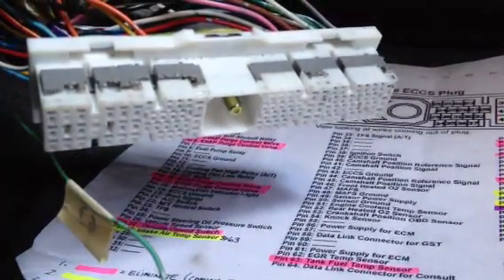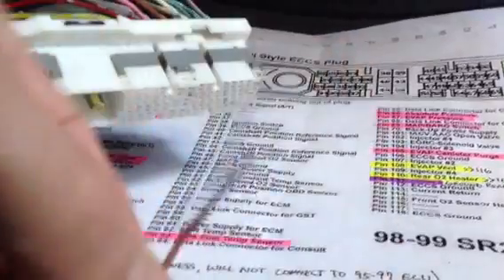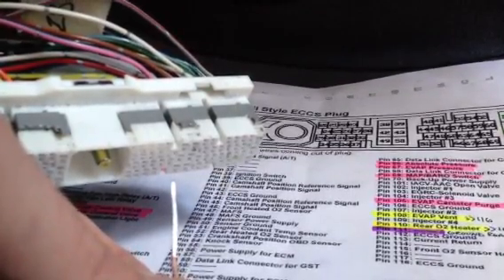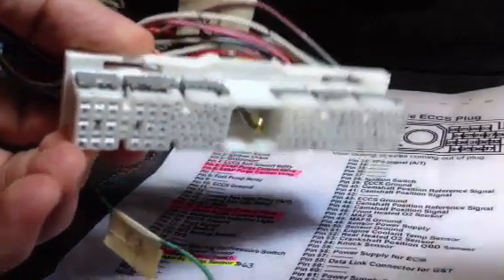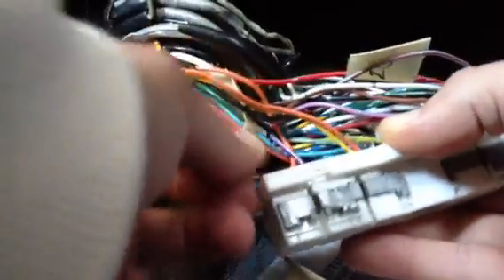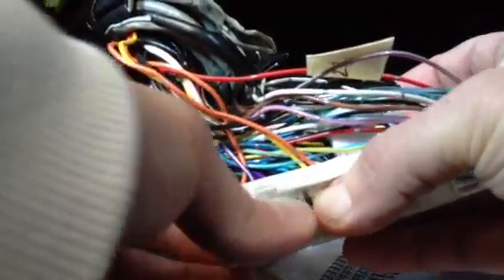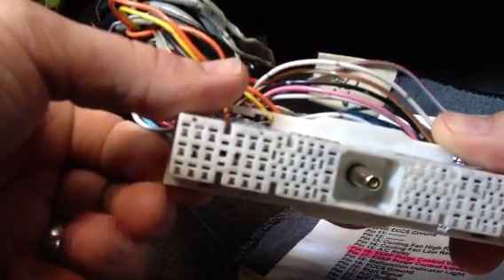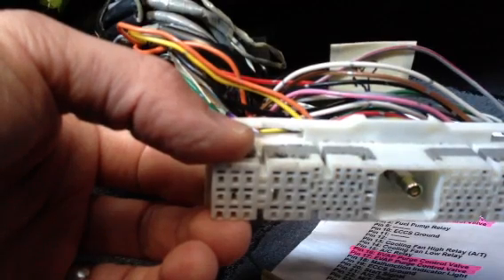Sr20 obd2 repin ecu harness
How to repin a fwd sr20 ecu harness to accommodate an older style version obd2 ecu that can be chipped/tuned.